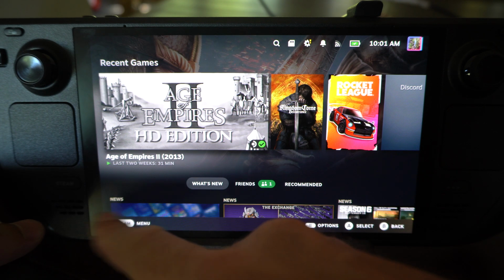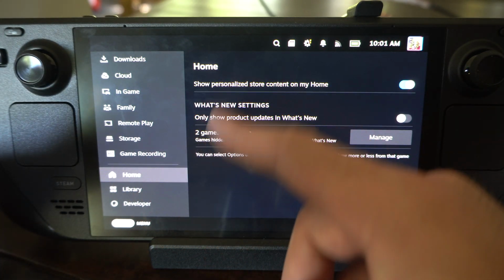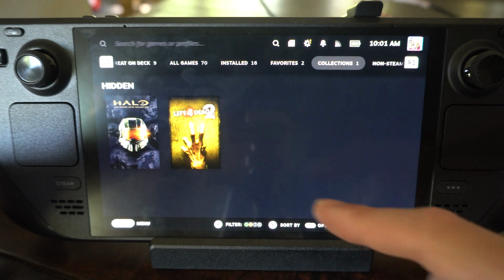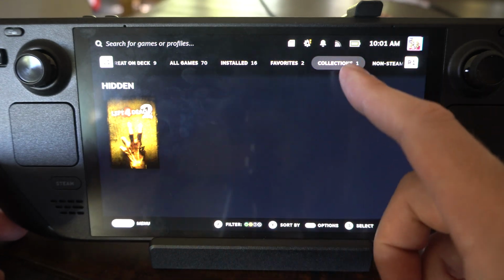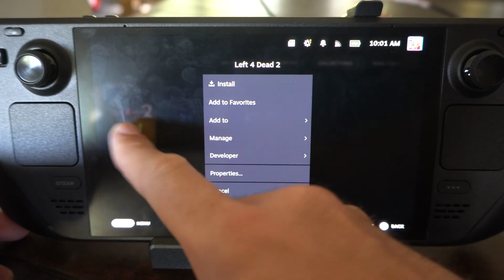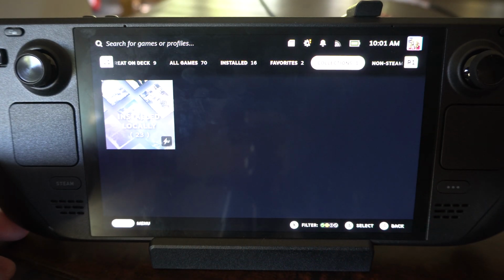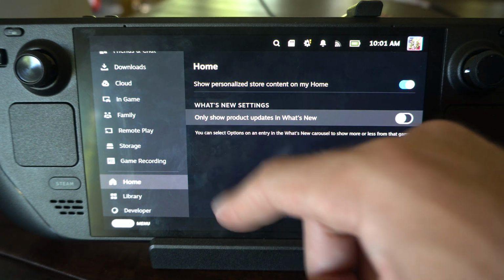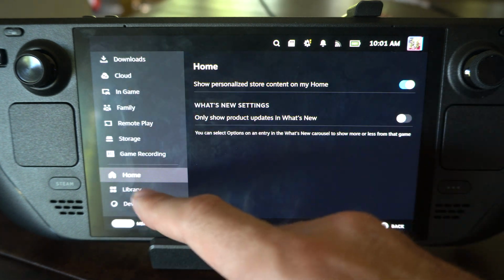How to Find your Hidden Games on Steam Deck (Fast Tutorial)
To find your hidden games on the Steam Deck, follow these steps:

Press the Steam button to open the main menu.
Navigate to the “Library” section.

Scroll down to the bottom of the left sidebar and select “Hidden”. This will display all the games you’ve hidden from your main library view.

If you want to unhide a game, you can right-click on it, select “Manage”, and then choose "Remove from Hidden"